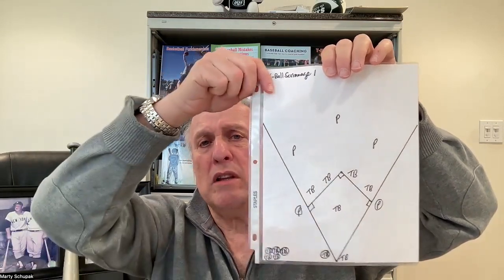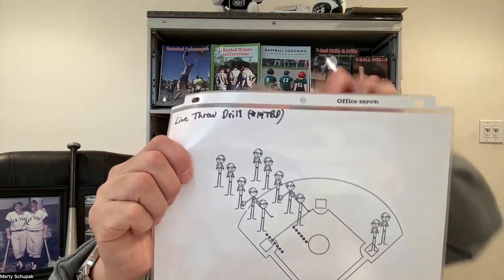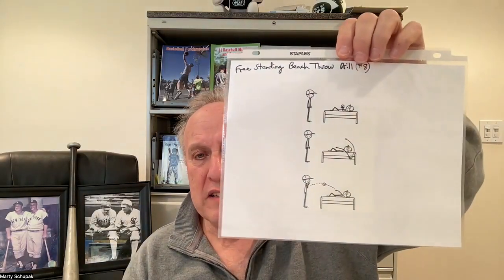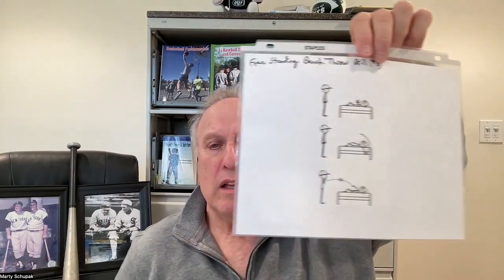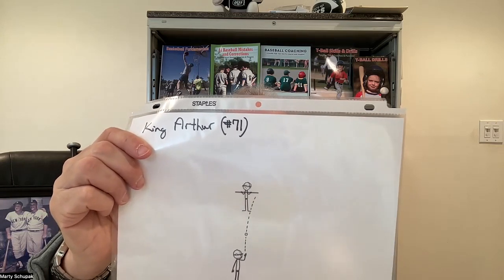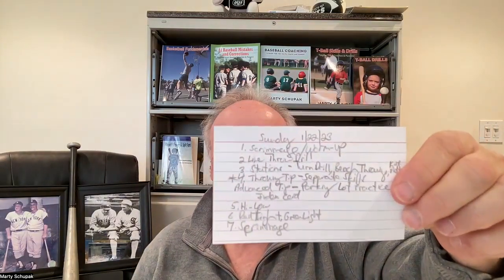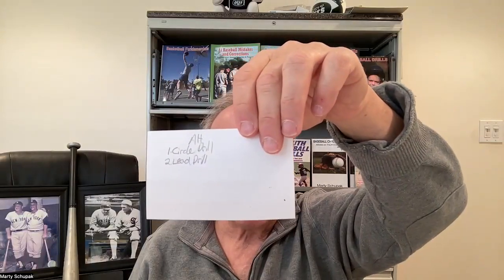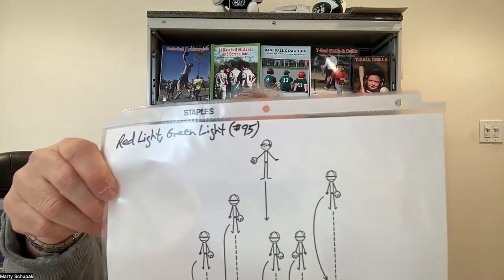Little League T-Ball Practice Template #10. Another stimulating baseball/softball t-ball practice.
T-Ball Skills & Drills (book)

Also available for FREE through your local library through Hoopla and Kanopy.

The 59 Minute Baseball Practice (video) the most popular baseball practice video in the world!

Also share with your Little League, T-Ball commissioner and parents!

Want to take a deeper dive coaching t-ball with access to 150 drills?
Marty Schupak's In Depth T-Ball Coaching Course in association with Udemy:
2. Click "Register" on the T-Ball Course icon.
3. View the free promo & sign up for the course.

Udemy does discount the course. Keep checking!

Related Resources:
Baseball Coaching:A Guide For The Youth Coach & Parent  (book)

2. Click "Register" on the T-Ball Course icon.
3. View the free promo

Most of Marty's products can be viewed or read for free:!
Please take advantage of this opportunity.
The Best Instructional Sports Videos By Marty Schupak FREE
Through your local library free video streaming programs:
Hoopla, Kanopy, Overdrive

From T-Ball to that full college scholarship!

Marty Schupak describes 3 drills & efficient balling practice. 20-30% more swings. For 8-12 yrs old

Marty describes 7 drills especially for 8-12 years old with coaching tips you have to hear.

Marty covers 5 baseball drills along with an exciting defensive strategy that is called "Stupid Coach." A dynamic and fun video!

him at Twitter: @schupaksports

Marty's most popular baseball book:
Baseball Coaching: A Guide For The Youth Coach And Parent

"There are a lot more important things in life than baseball.
  I just haven't found out what they are yet."
               -Marty Schupak, creator of  "The 59 Minute Baseball Practice"